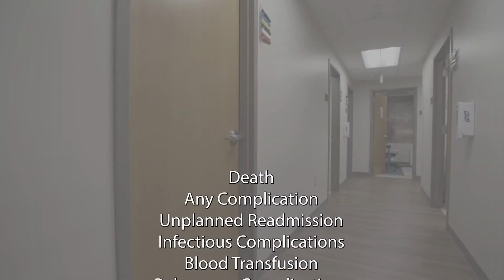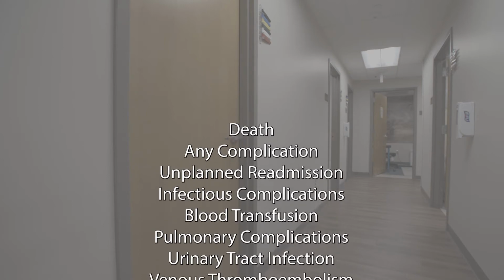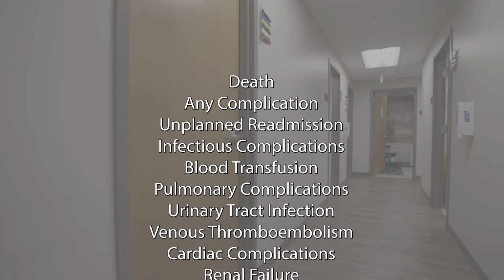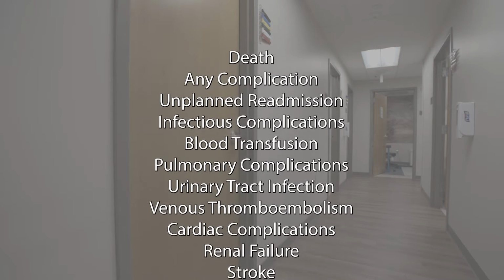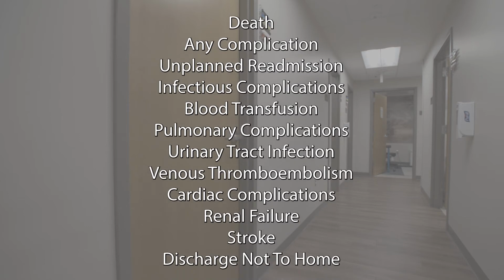SURPAS Use and Patient Testimonial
This video highlights some of the useful clinical features that SURPAS, the Surgical Risk Preoperative Assessment System offers. You will also see a patient testimonial of the improved clarity and understanding of surgical risk, informed consent and comfort experienced when SURPAS is used prior to surgery. For more information and patient testimonials, please